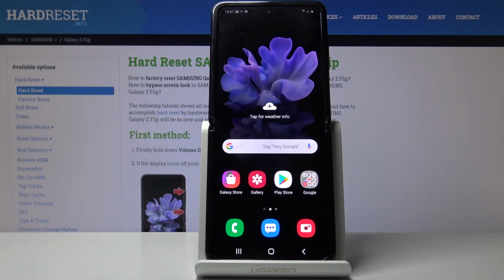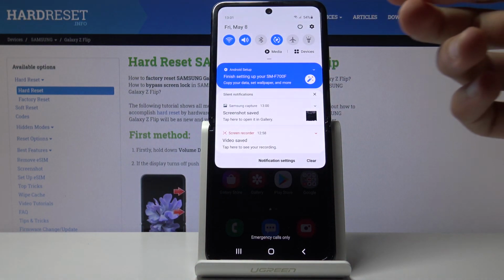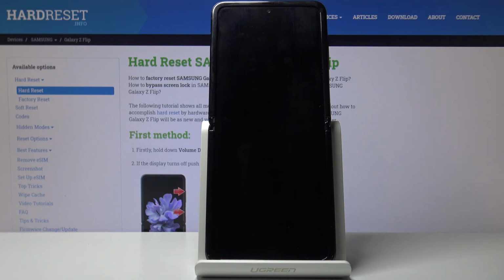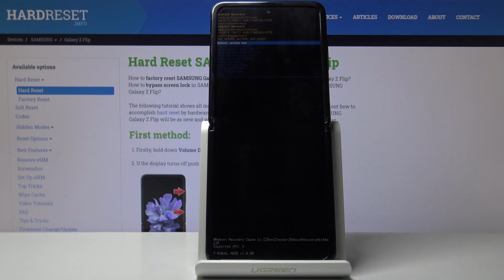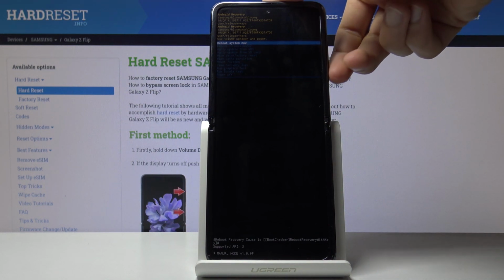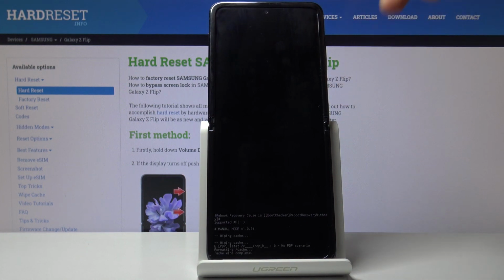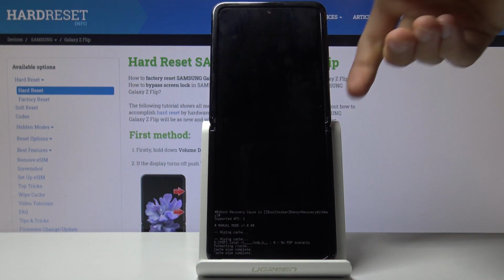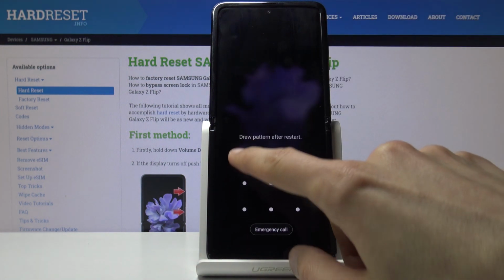How to Wipe Cache Partition in SAMSUNG Galaxy Z Flip – Remove Temporary Cache Files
Learn more info about SAMSUNG Galaxy Z Flip:
In the presented tutorial, we teach you how to wipe cache partition in SAMSUNG Galaxy Z Flip. If you need to speed up and refresh the system of your Galaxy device, stay with us to learn how to reset cache files in the SAMSUNG Galaxy Z Flip successfully. Follow the attached instructions and remove temporary cache files in your Samsung smartphone. Visit our HardReset.info YT channel and get more tutorials for SAMSUNG Galaxy Z Flip.

How to wipe cache partition in SAMSUNG Galaxy Z Flip? How to reset cache files in SAMSUNG Galaxy Z Flip? How to wipe cache in SAMSUNG Galaxy Z Flip? How to refresh SAMSUNG Galaxy Z Flip? How to speed up SAMSUNG Galaxy Z Flip? How to remove temporary cache files in SAMSUNG Galaxy Z Flip?